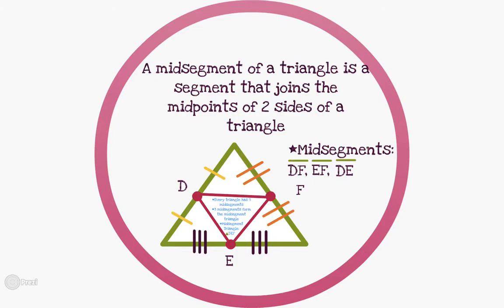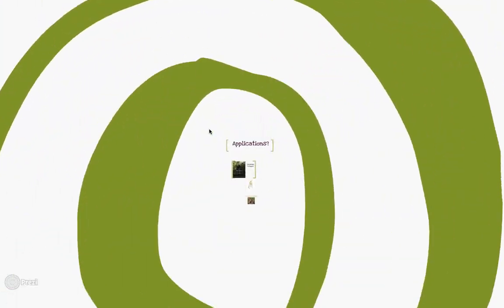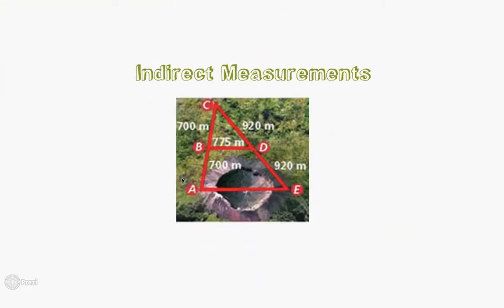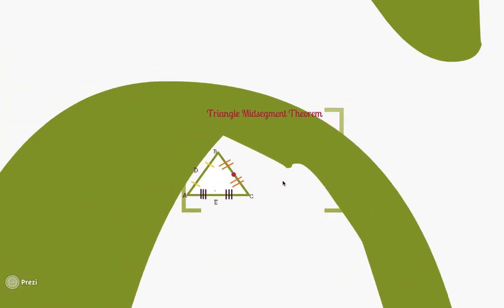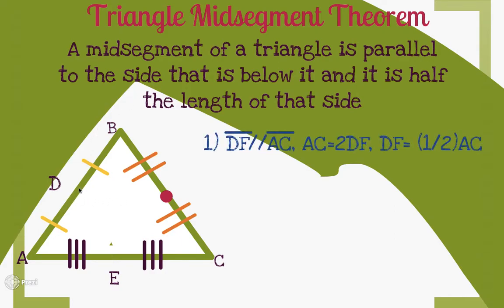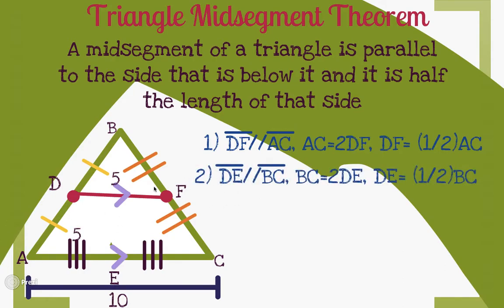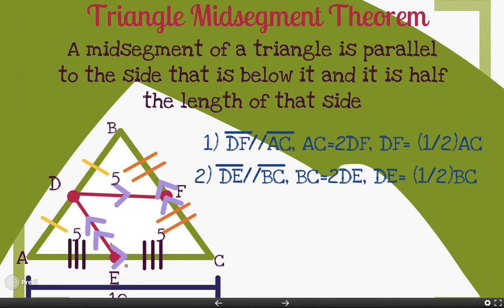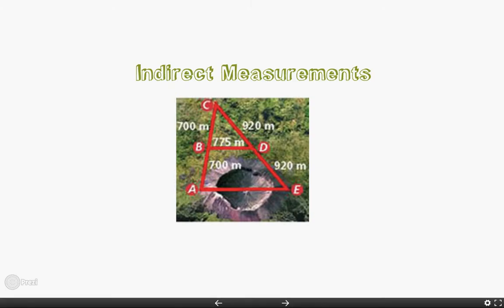Midsegments in Triangles Prezi